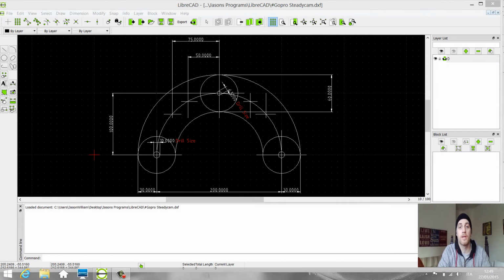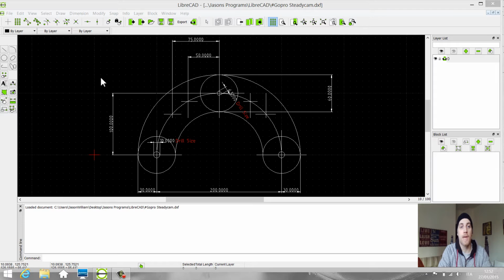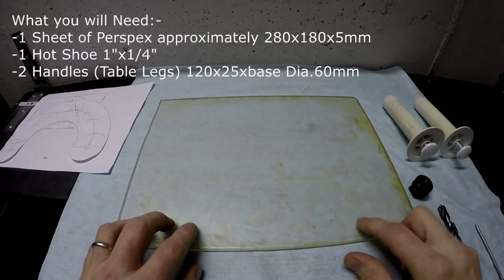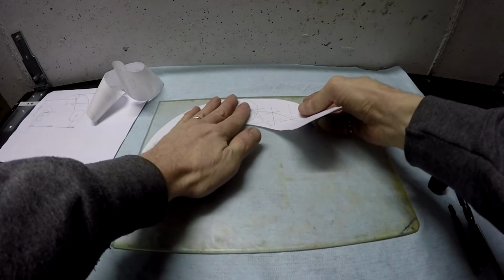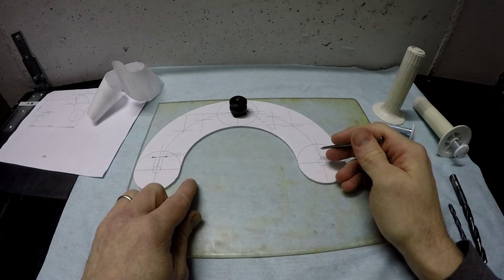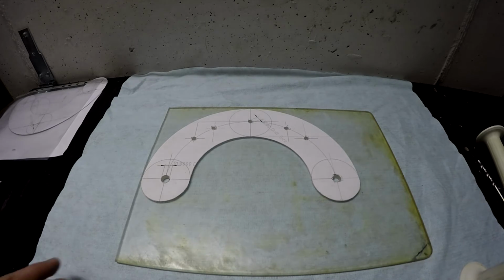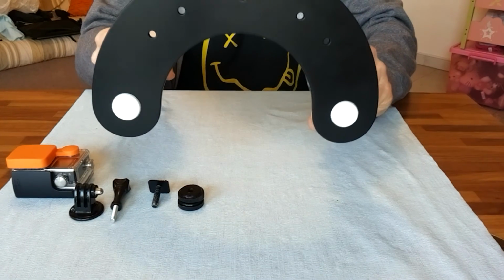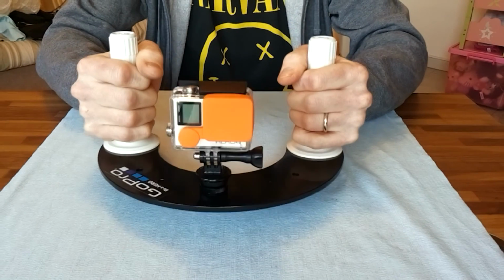Homemade Gopro Steadycam = )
Filmed with Samsung SII Plus in 720p 30fps & Gopro Hero 4 Silver Edition in NTSC 720p 30fps low Light "Off" No default setting were changed on the camera & edited & rendered in 1080p 25fps in Sony Vegas pro 12 thanks for watching = ) Watch in HD!

Hot Shoe Link Amazon